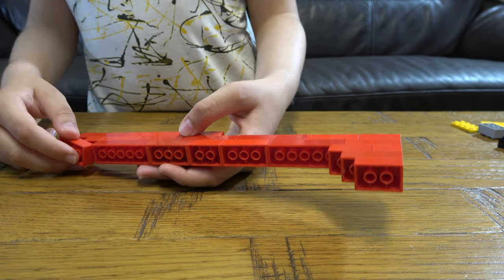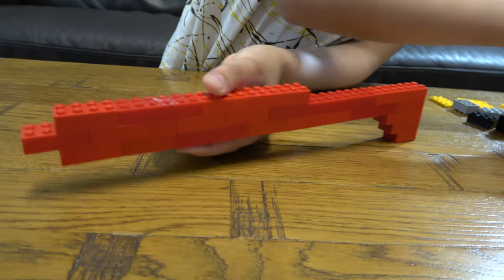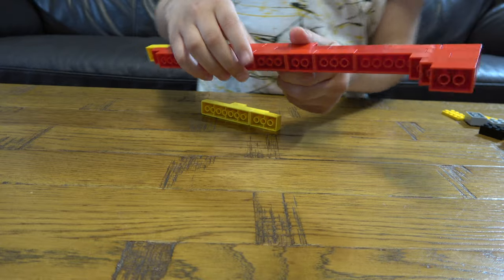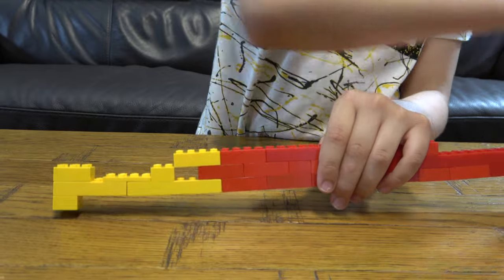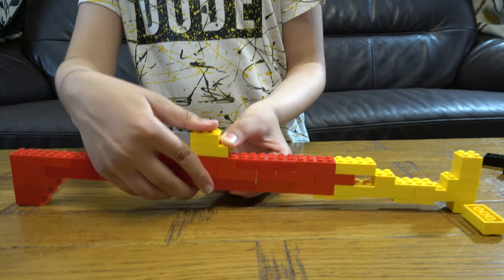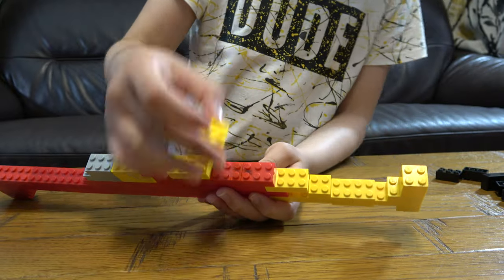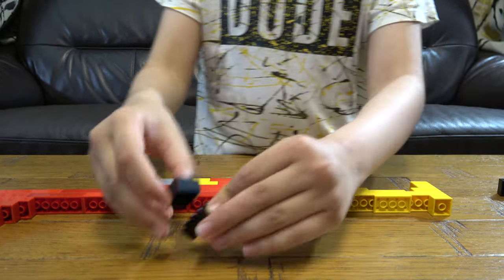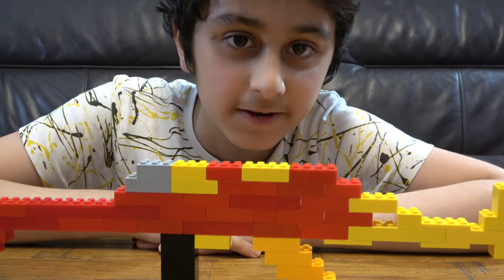Building a Lego Cops n Robbers Game M1 Carbine Gun in 4K